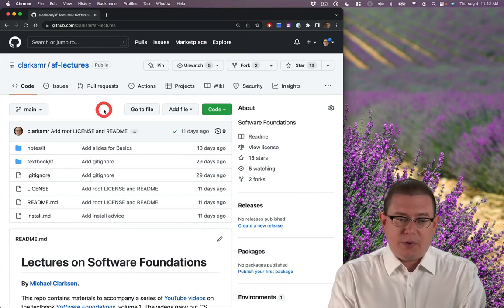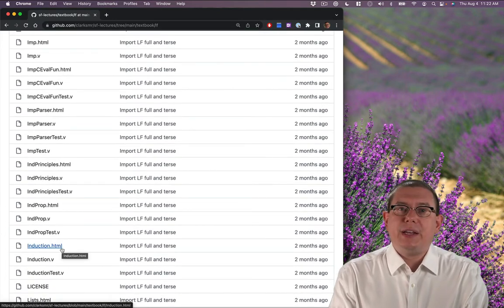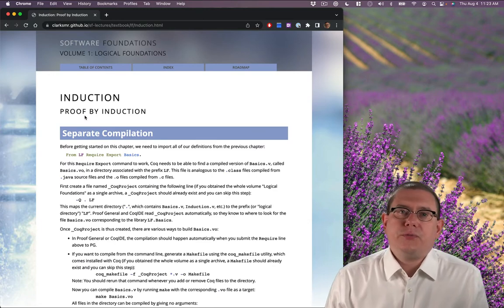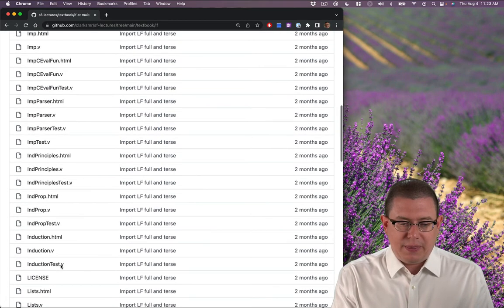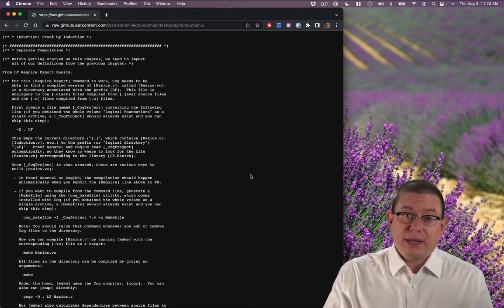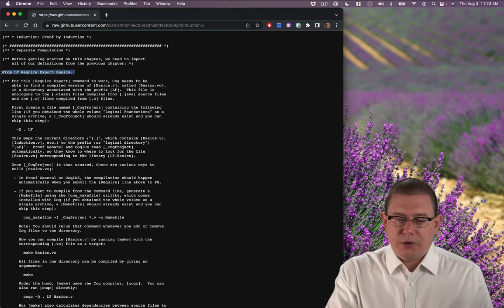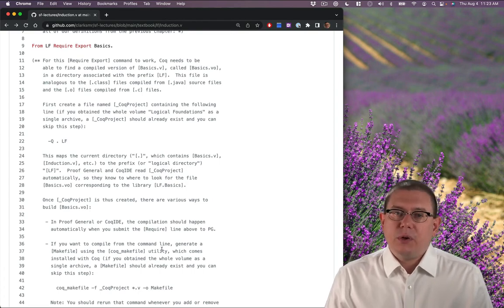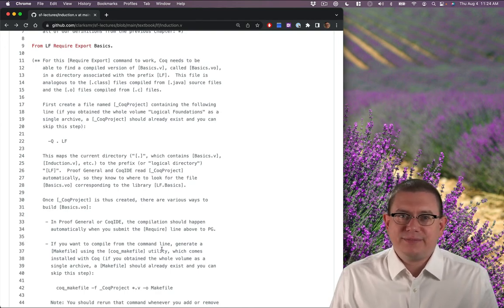Exercises in Induction | Software Foundations in Coq | LF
A reminder that every chapter in Software Foundations has useful exercises that you can complete as you follow this video series.